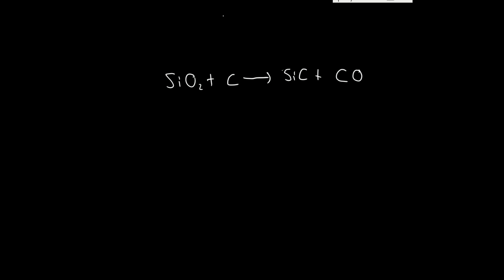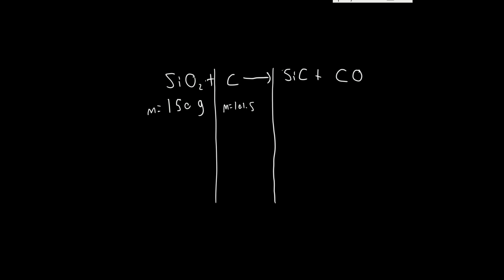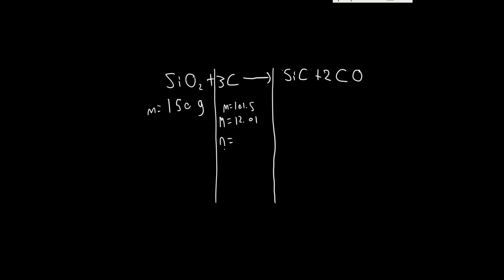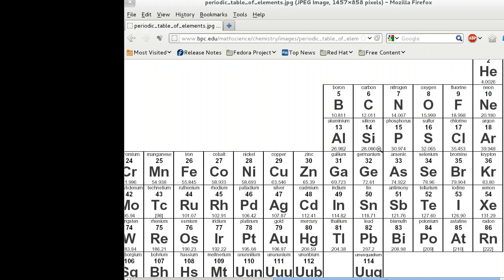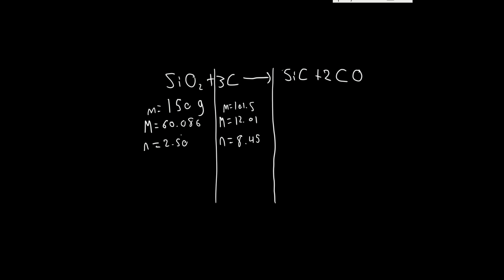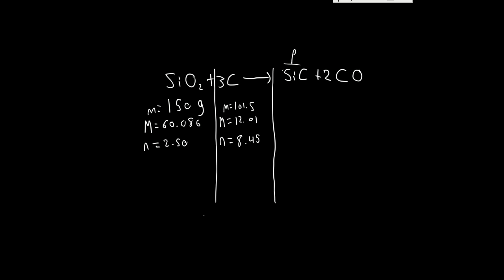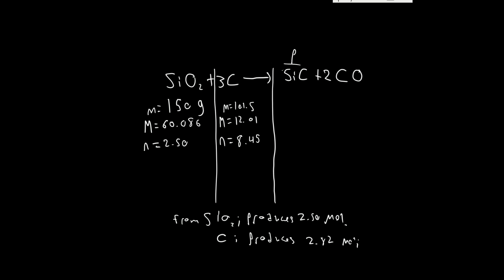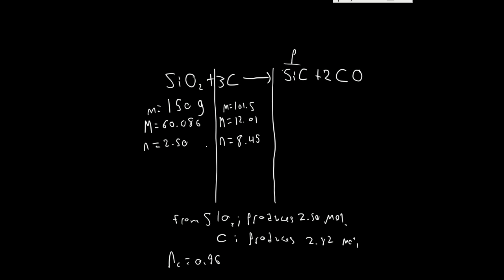Chemistry problem #1 - Stoichiometry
I solve a simple chemistry problem.

Programs used:
mypaint: writing surface
ffmpeg: recording
kdenlive: editing

License should be CC-BY-SA-NC, but youtube doesn't have that as a choice.